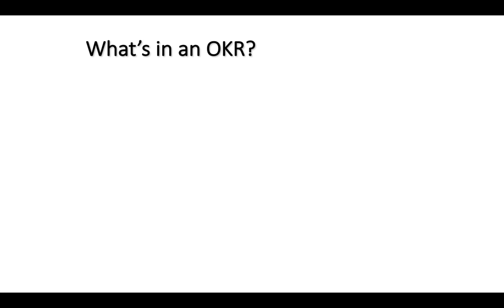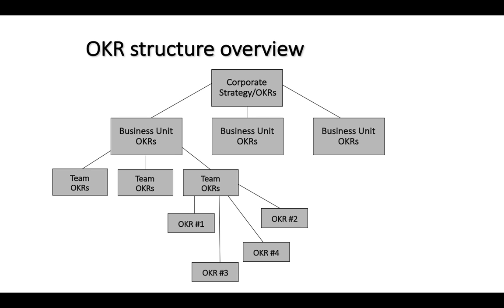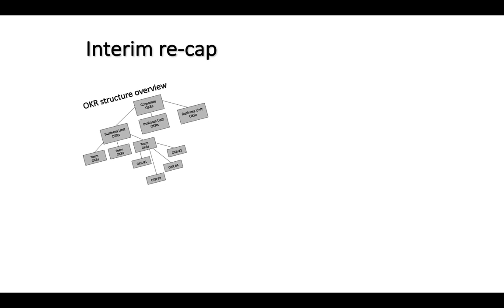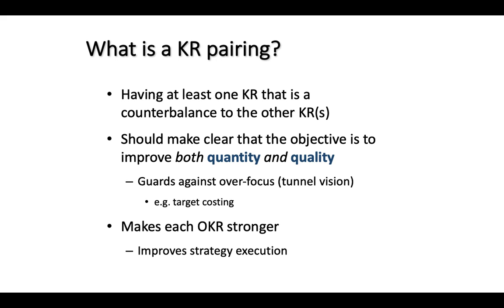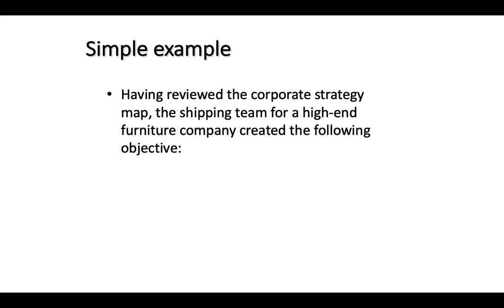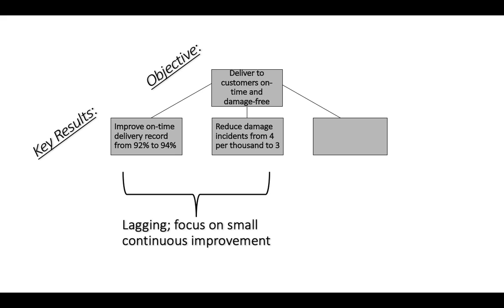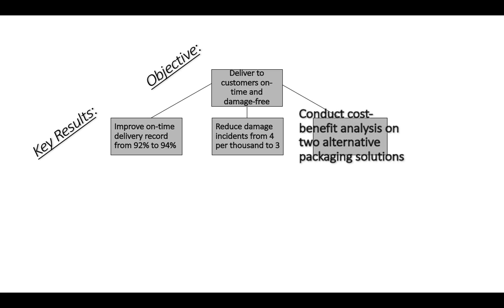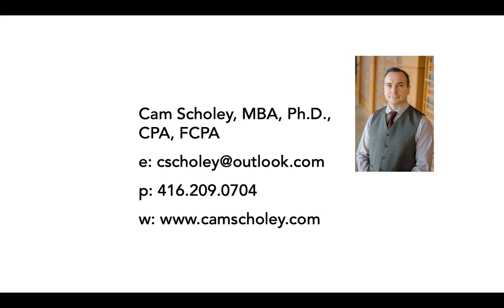OKRs: Pairing Key Results to Maximize Customer Loyalty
In this video, Cam Scholey discusses OKRs (short for Objectives and Key Results), and how pairing the key results can actually maximize customer loyalty. The video provides an example of pairing key results to maximize customer value (and in turn, customer loyalty).

Key results also have several distinct characteristics. Three of the most critical are firstly, they need to be quantitative. There needs to be a number in there so we can assess whether or not the result was achieved. Second, key results need to be specific. There can’t be any vagueness or ambiguity about them. And third, key results need to drive the right behavior. That is, they need to drive behavior that is going to help achieve the objective, which has already been determined to add business value. One of the most powerful applications of OKRs is that they can easily be cascaded down throughout the organization. In other words, we start with the corporate OKRs.

From those we can create a series of team-based OKRs, and from the team OKRs we can create individual OKRs for all employees or just a chosen grouping of employees. Because all of the OKRs are linked right back up to the corporate OKRs, which are based on strategy, vertical alignment is a near certainty which is very important when trying to improve performance.

Whether you are in Toronto or elsewhere, we can assist in your efforts to better formulate and execute your business strategy. If you are experiencing challenges in planning out and executing business strategy, you should check these pages .

OKRs, objectives and key results, OKR pairing, strategy mapping, balanced scorecard, performance management, value proposition, strategic objectives, strategic planning, strategy implementation, strategy formulation, customer loyalty